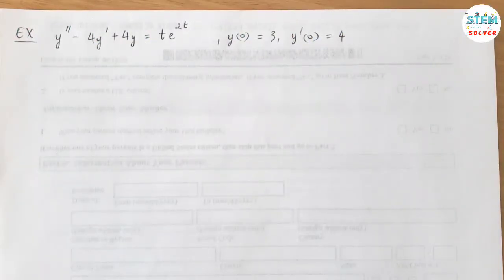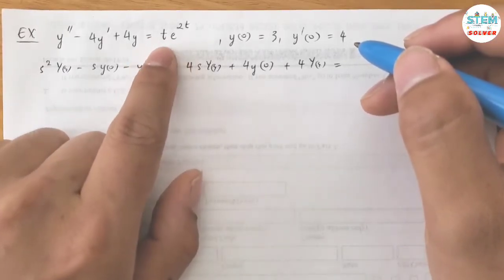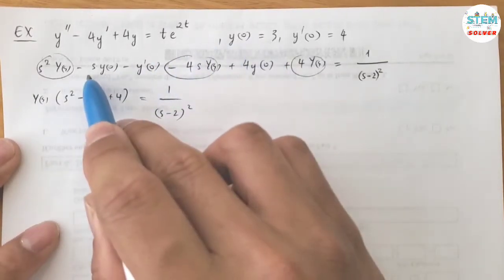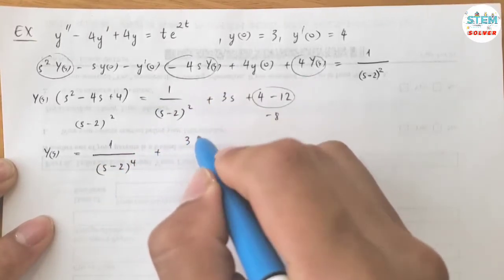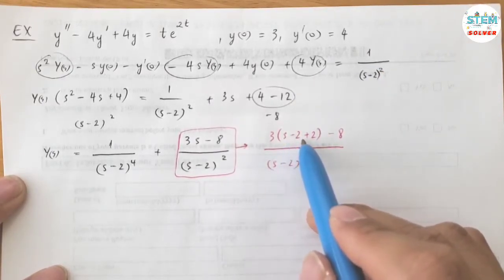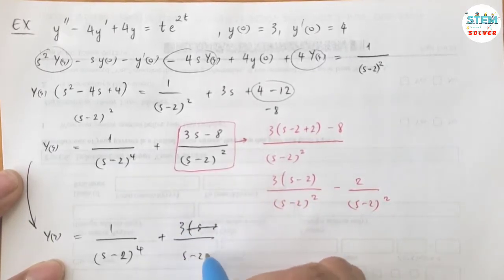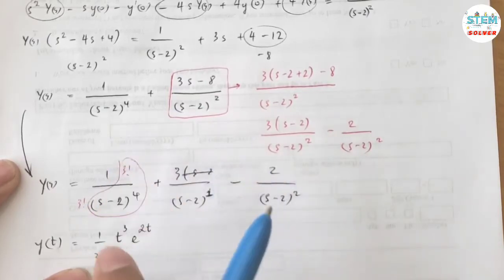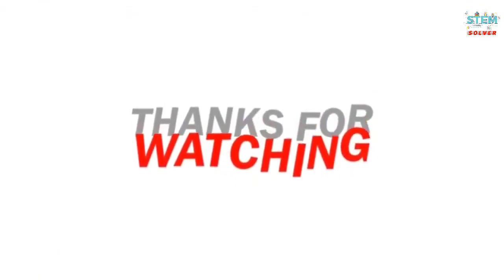Using Laplace Transform to solve IVP y''-4y'+4y=te^2t, y(0)=3, y'(0)=4 | DE